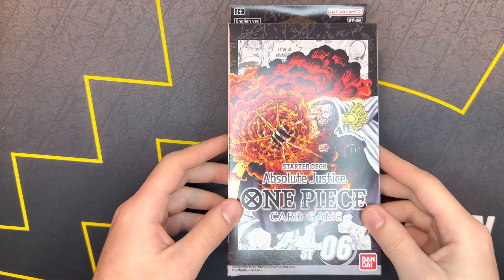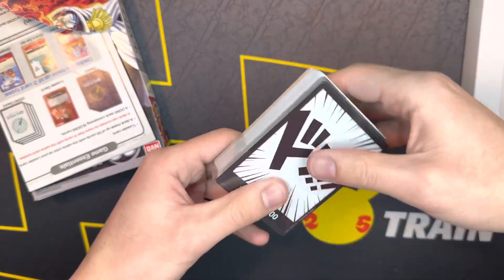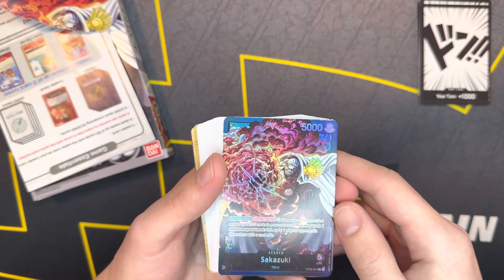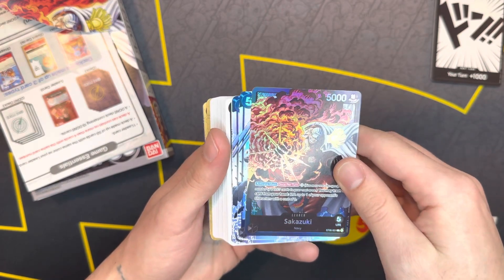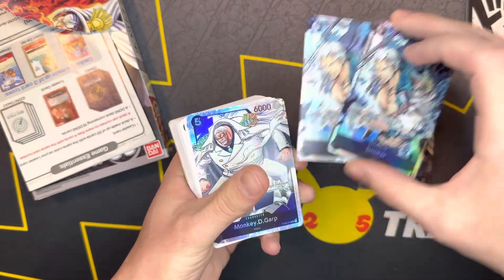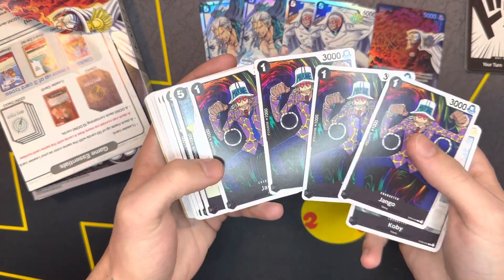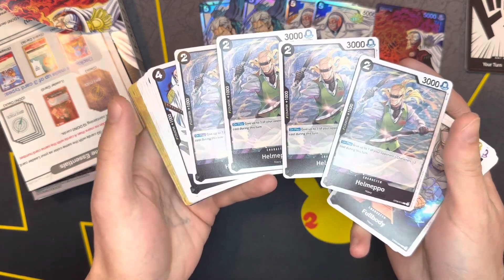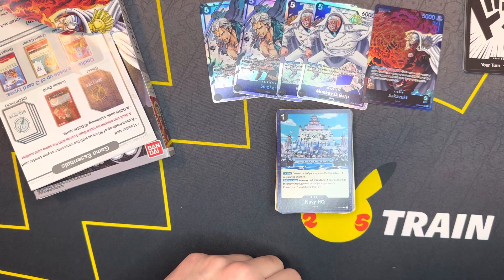One Piece Card Game Starter Deck 06 Opening Absolute Justice / Black Deck / Navy Deck